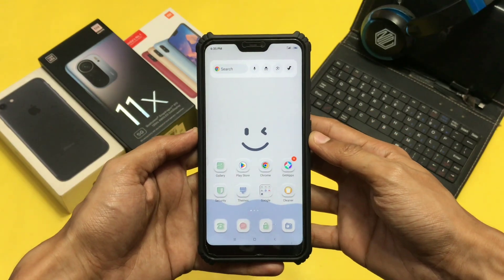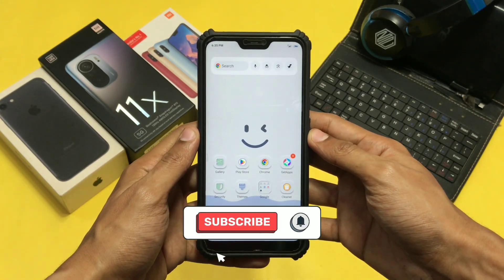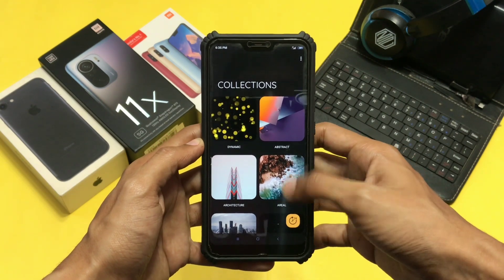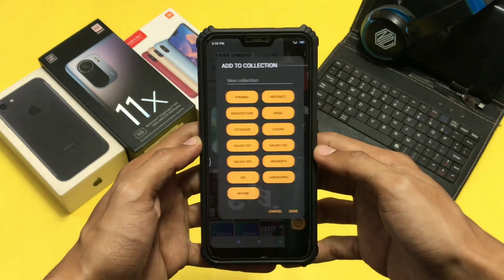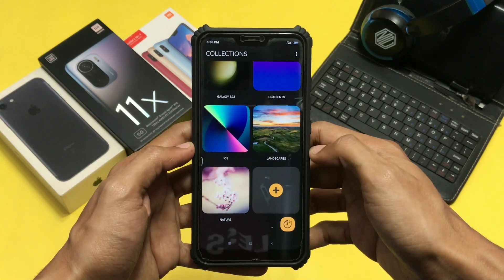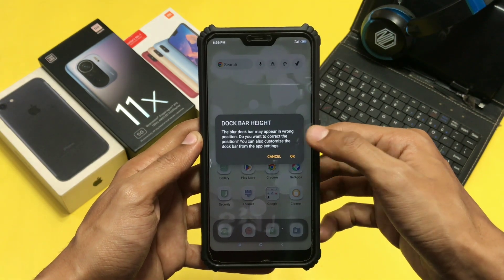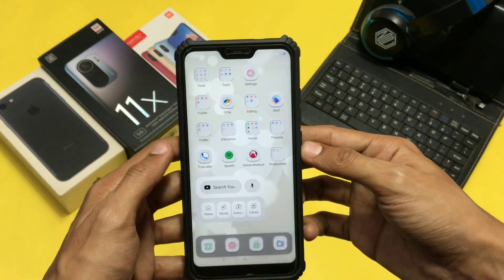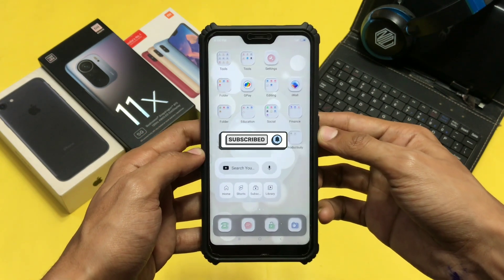How to Get an iOS Style Dock on Android (2024) - Easy Step-by-Step Guide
How to Get an iOS Style Dock on Android (2023) - Easy Step-by-Step Guide

Hey there,
this video is about how to get iPhone 15 dock on an Android device. You can easily get ios style dock Xiaomi Mobile. Just follow the steps told in the video and you are ready with the ios docks on your android mobile phone.